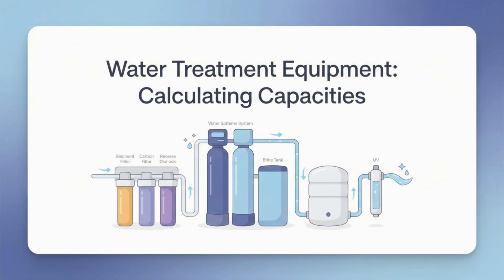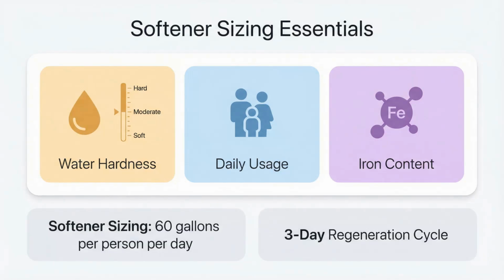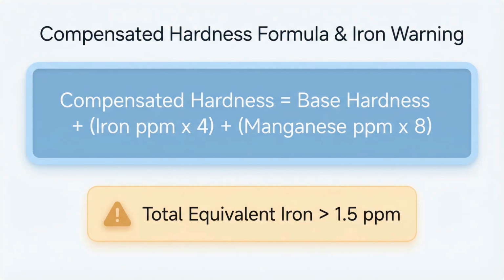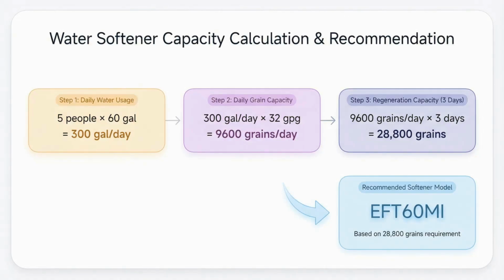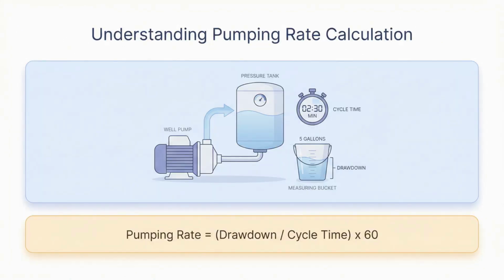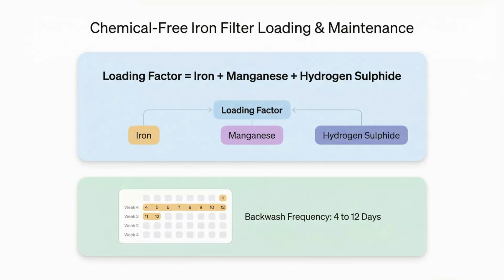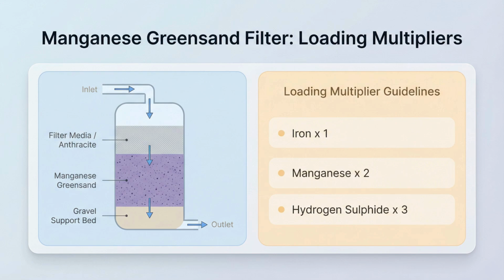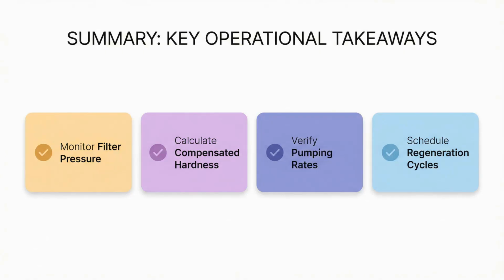Residential water filtration calculations part 2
Water treatment equipment and calculations for water treatment systems